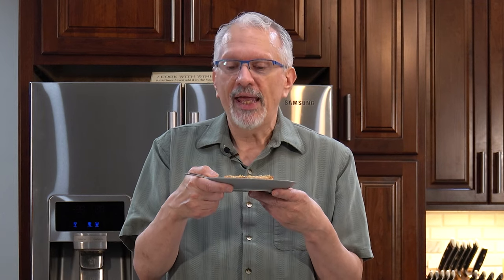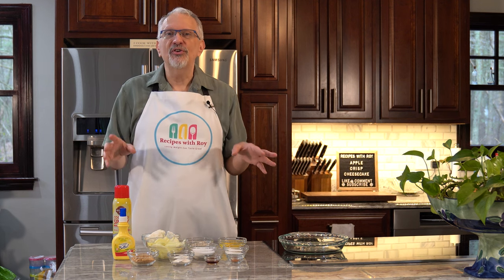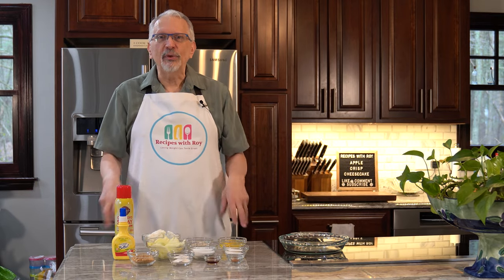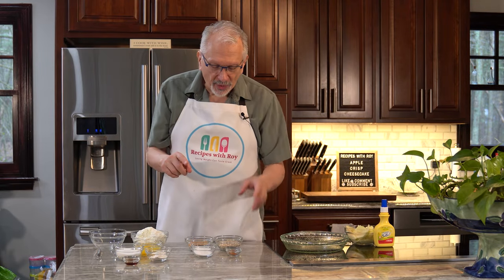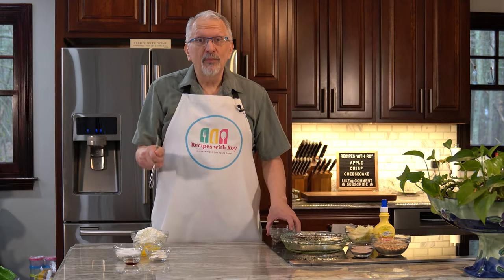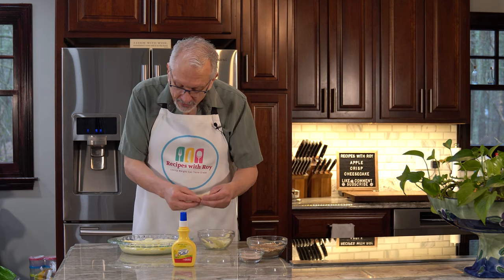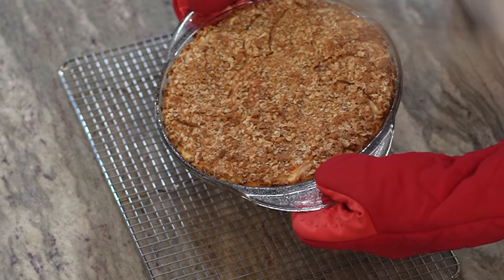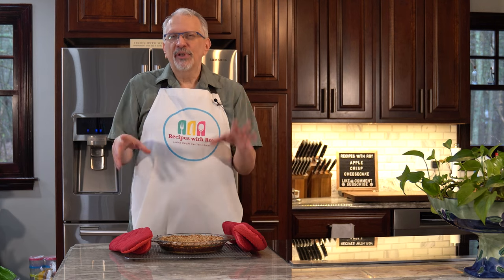Light Apple Crisp Cheesecake | Adaptable to Other Flavors | Perfect for Any Weight-Loss Plan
Today, I'm combining two delicious desserts into one! And if you're not an apple fan, you can easily change up the flavor! So step into my kitchen and I'll show you how it's done.